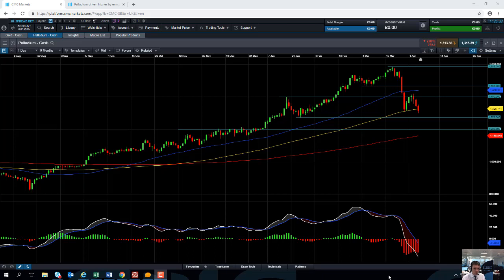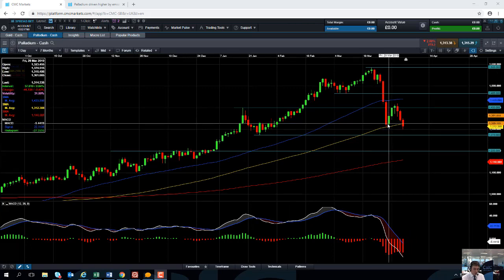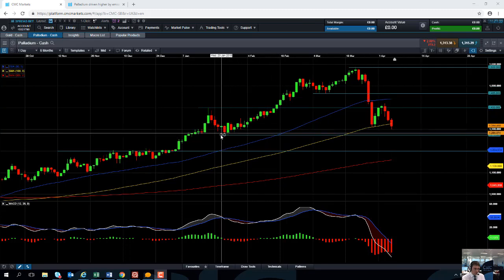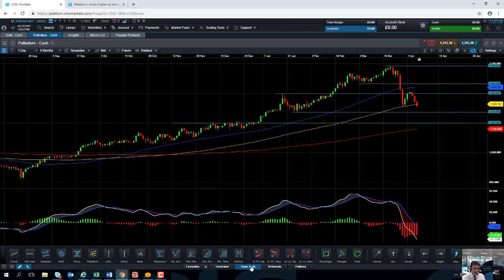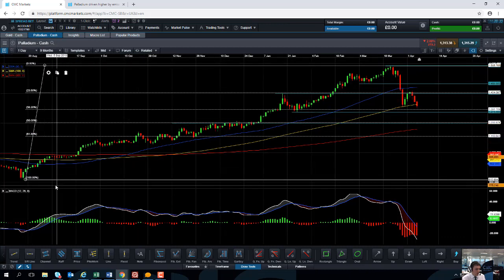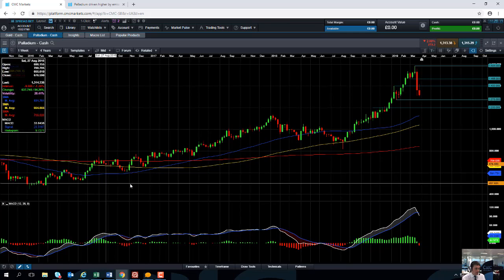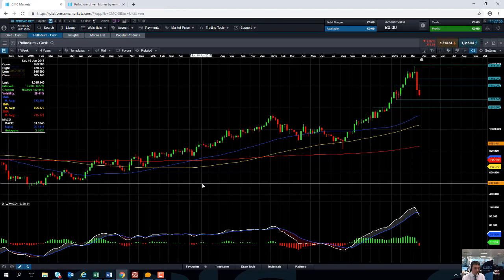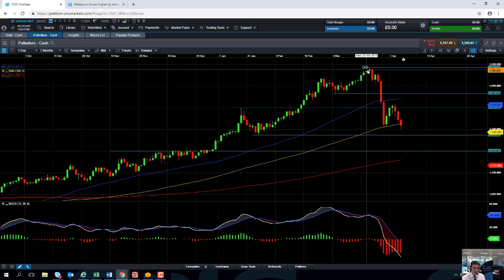Will palladium push lower in the near term? – 5th April 2019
David talks about the recent sell-off in palladium, and discusses the possibility of further losses. Get the latest daily analysis on key markets such as US 30, UK 100, Germany 30, Japan 225, USD/JPY, EUR/USD, GBP/USD, Brent and West Texas Crude Oil and Gold via our CMC TV playlist.